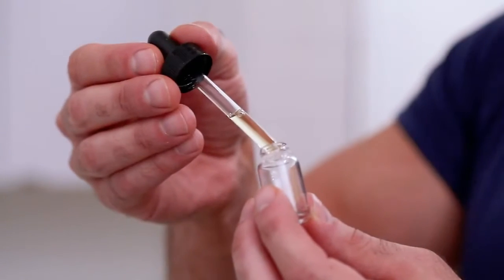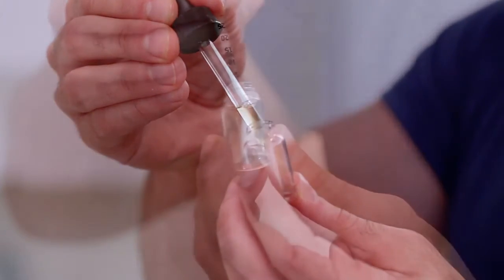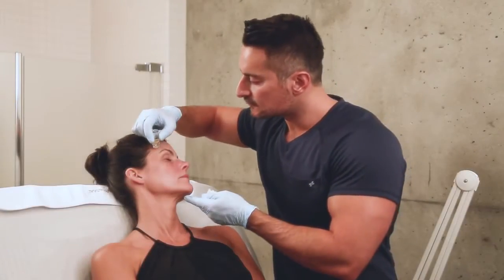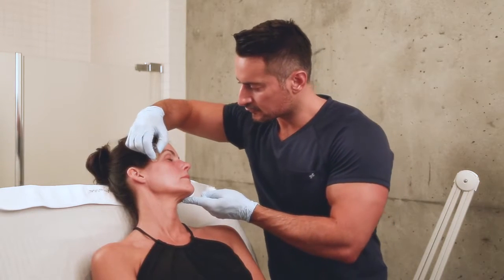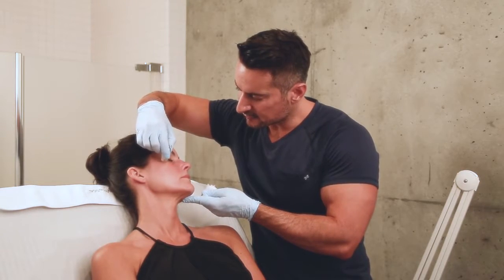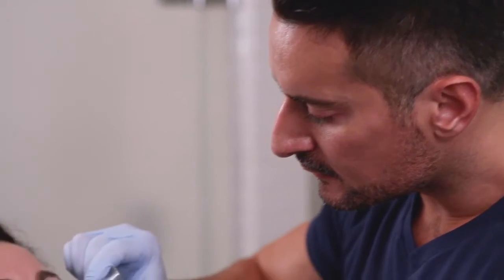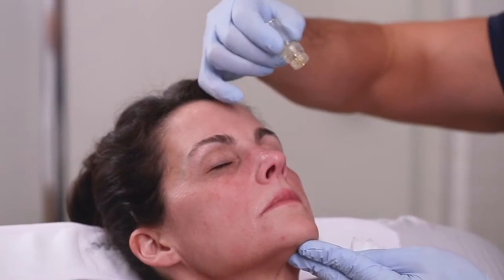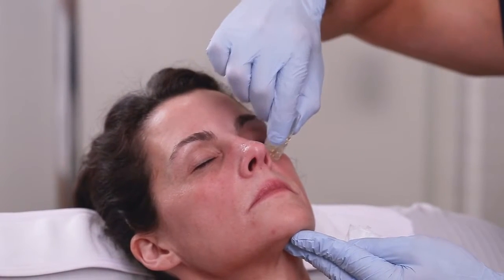Dr. Christopher Pavlou's AQUAGOLD® fine touch™ Procedure for Skin Rejuvenation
Dr. Christopher Pavlou uses AQUAGOLD® fine touch™ with a customized blend of neurotoxin, fillers, vitamin solutions, and PRP for overall skin rejuvenation.